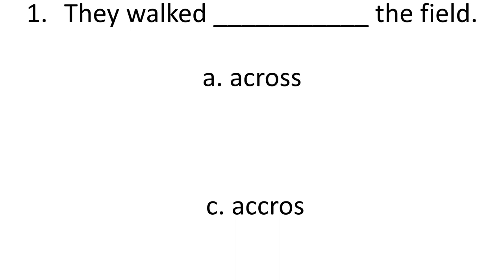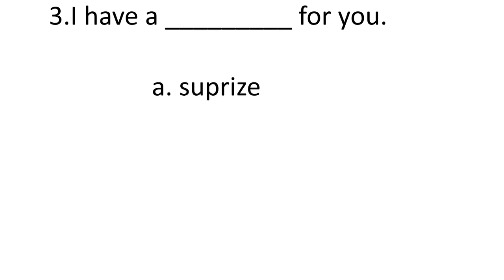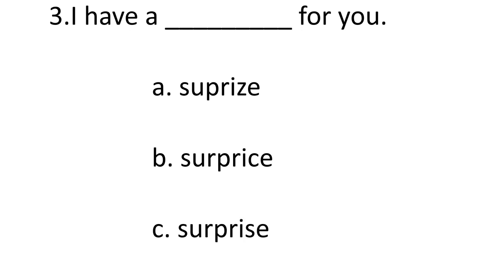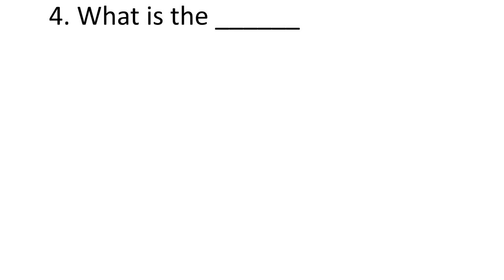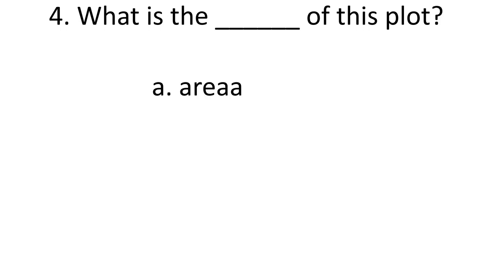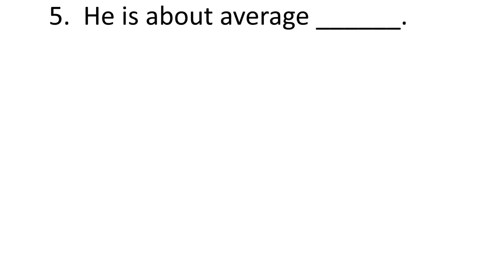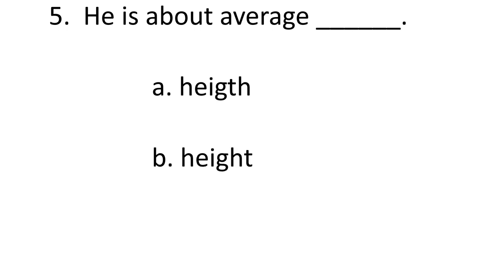Class 4th,English Reasoning ,Spell Well,Lecture-2